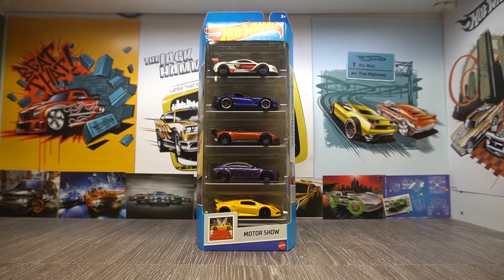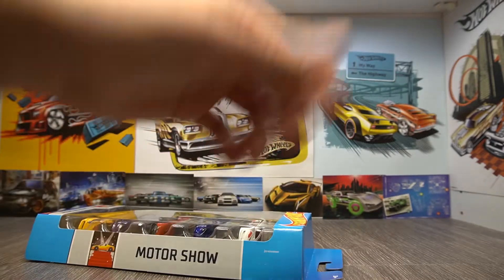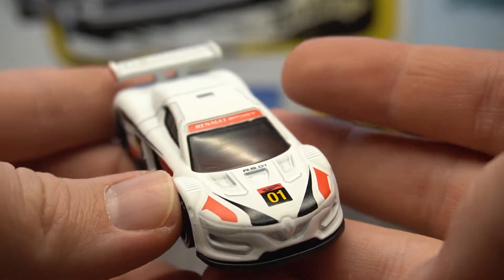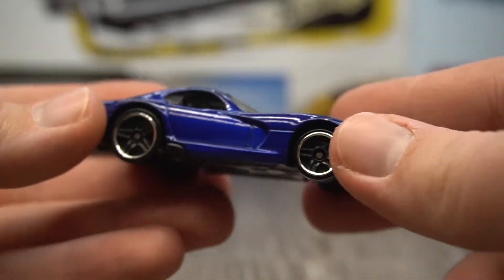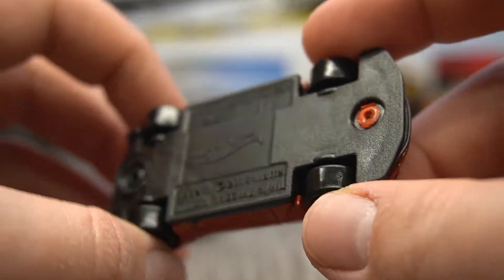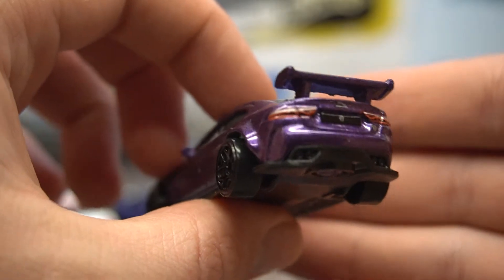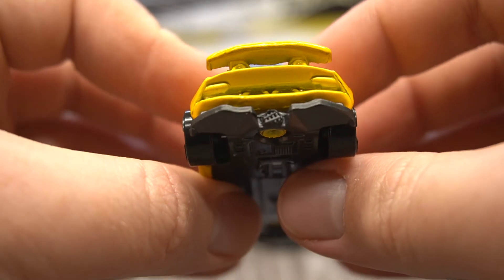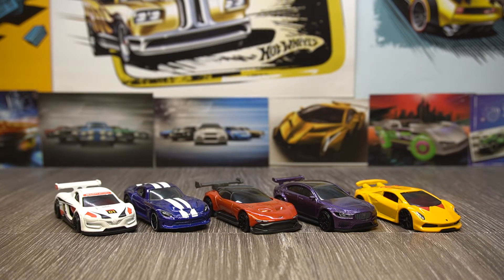MotorShow 5 Pack HotWheels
Lets take a look at this awesome HotWheels MotorShow 5 pack!